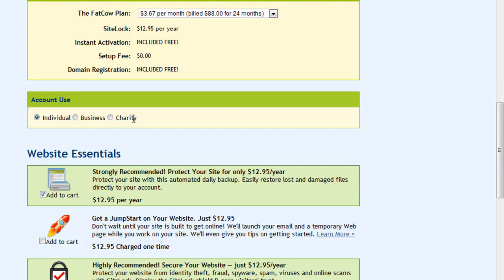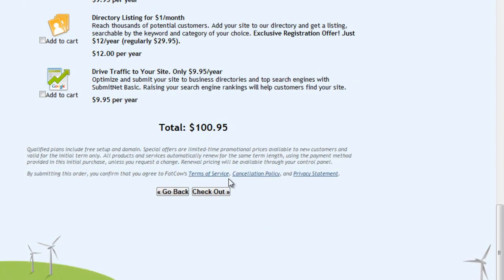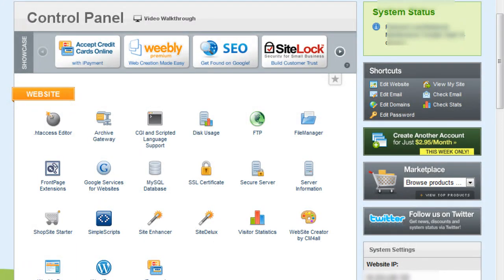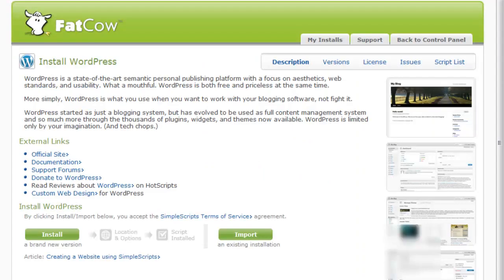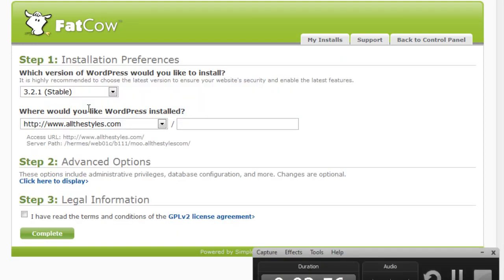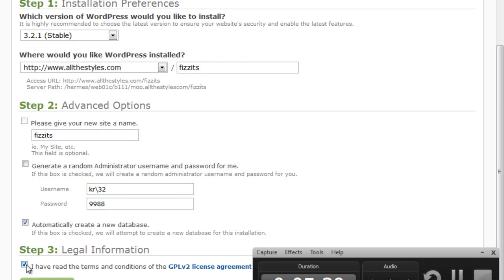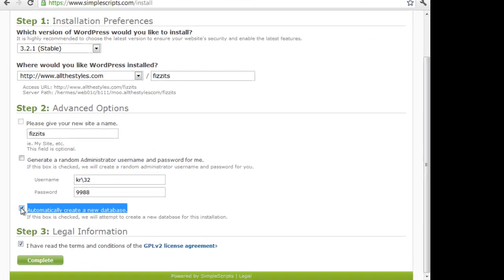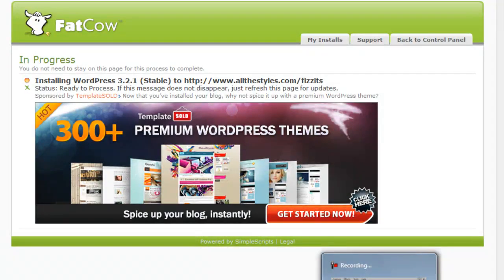How to install wordpress WP The easy way 3 clicks wordpress.org in fatcow webhost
How to install your very own wordpress word press on your own hosted server.